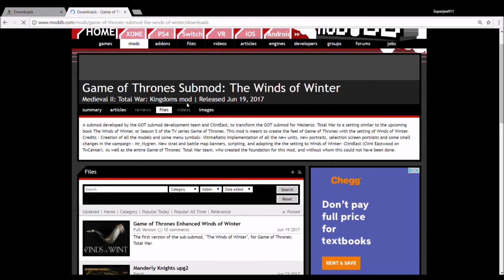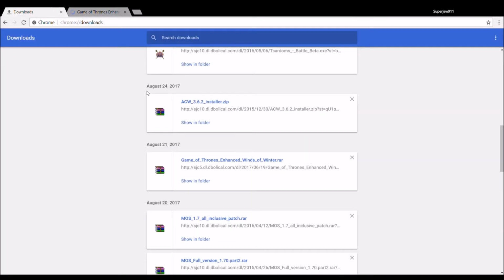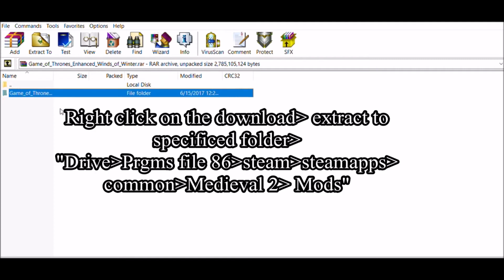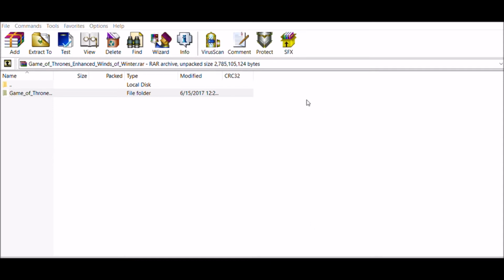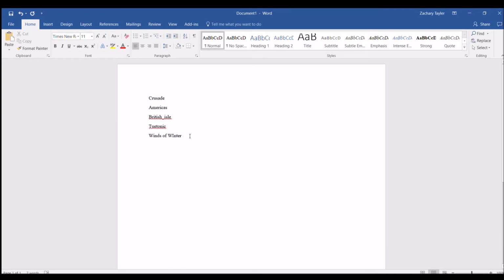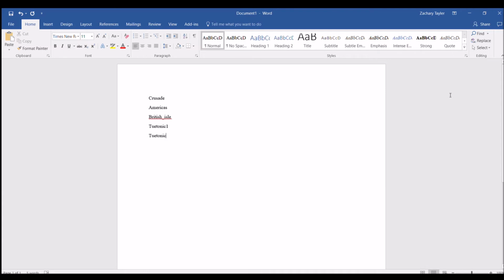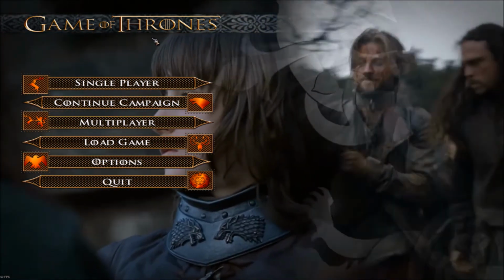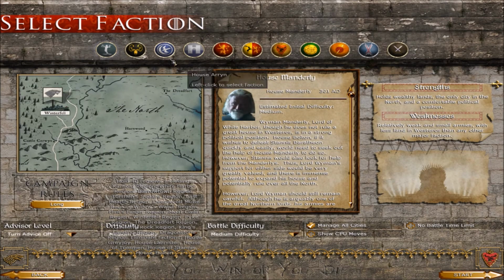How To Install Winds of Winter 1.0 Mod | Medieval II: Total War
If you took the time to read the description, let me just say thank you. I really appreciate you clicking on my content, and I hope you enjoy it! YouTube is just a hobby for me, but I love sharing my gameplay experiences with others. Please share your likes and dislikes in the comments below!